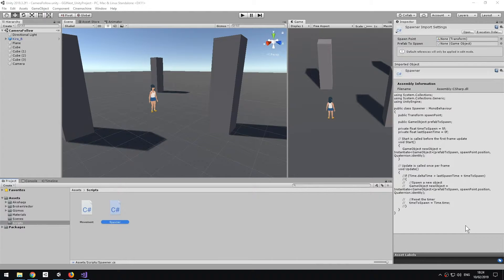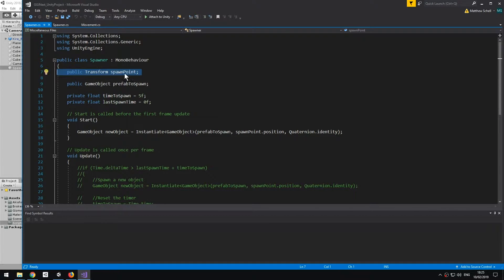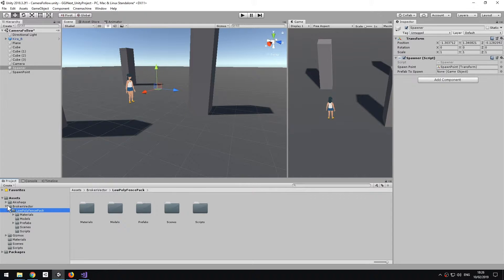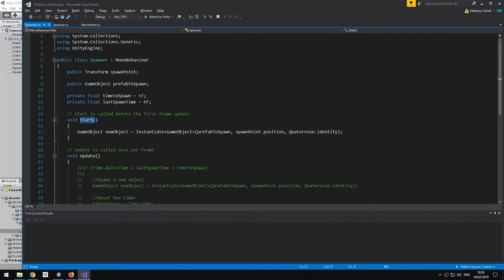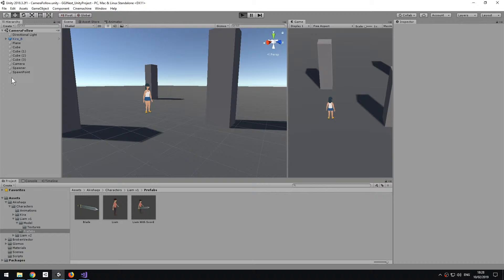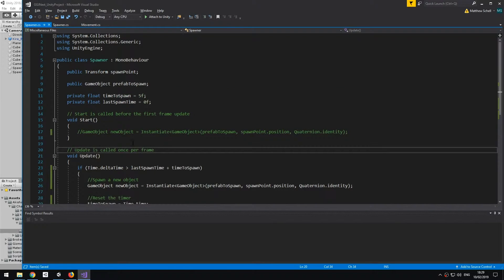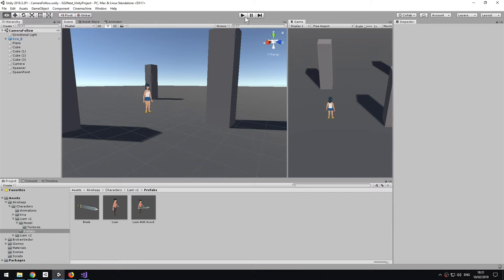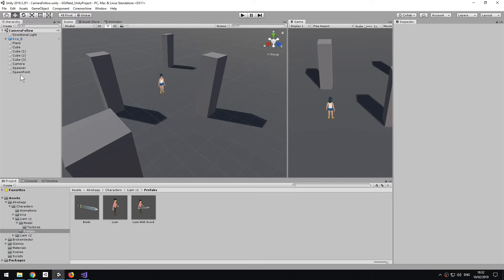UP10 - Spawn NPCs (Unity)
Part of the GGJ NEXT Curriculum - Learning to make games in Unity - find out more